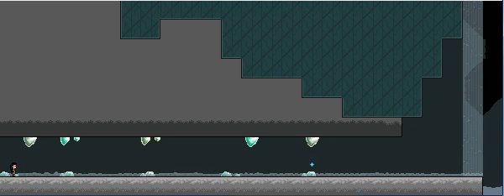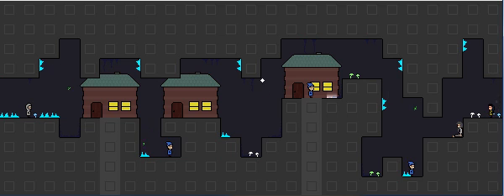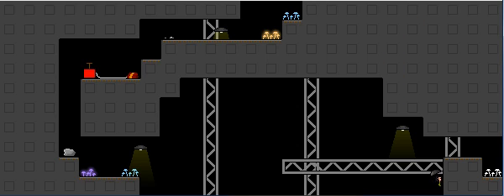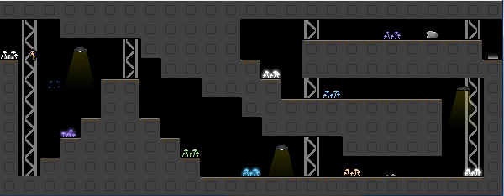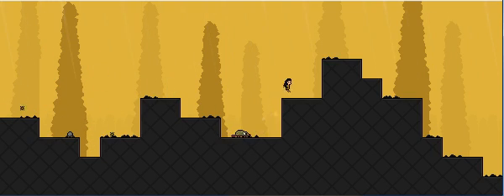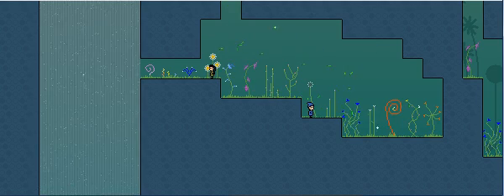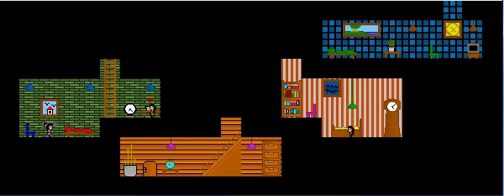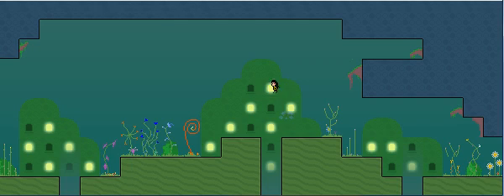Let's Play! - Knytt Stories: Caverns - 4 - Lost in the Labyrinth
So many caves...